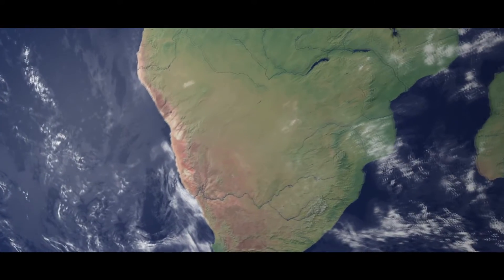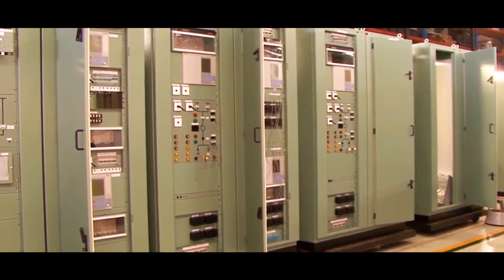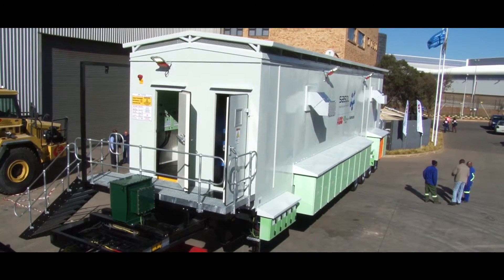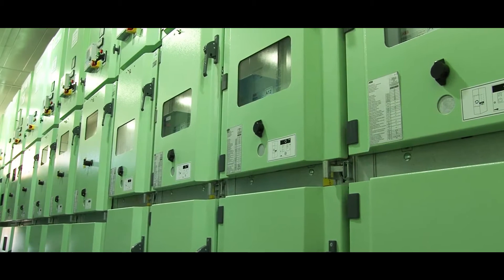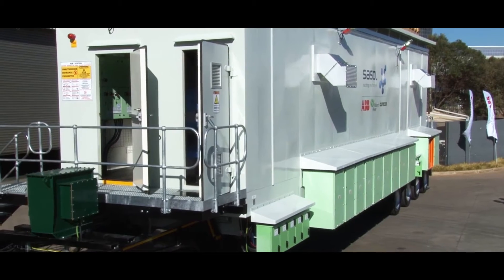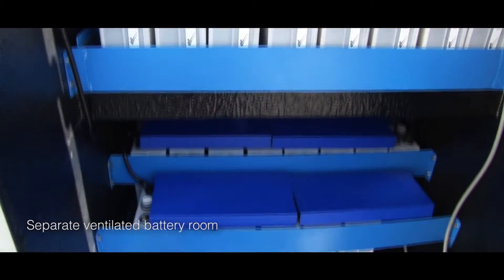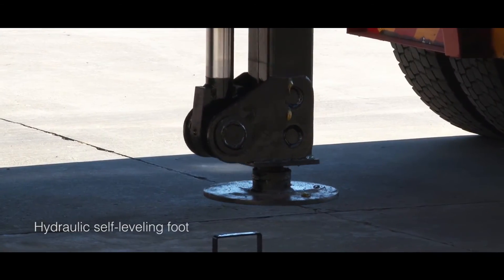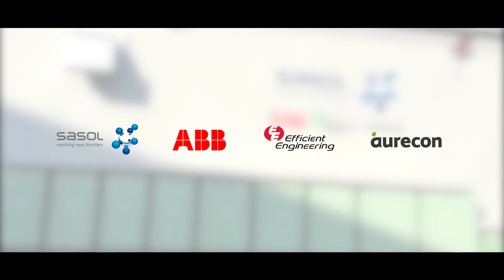ABB's mobile substation solution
South African customer SASOL identified the need for a robust substation solution that would ensure safety for the personnel and avoid damage to equipment during substation renewals and while performing routine substation maintenance activities. ABB offered a mobile substation, built on the UniGear Digital solution and the flexibility and power of Relion protection relays and the IEC 61850 standard.